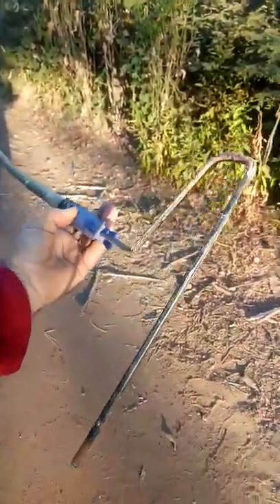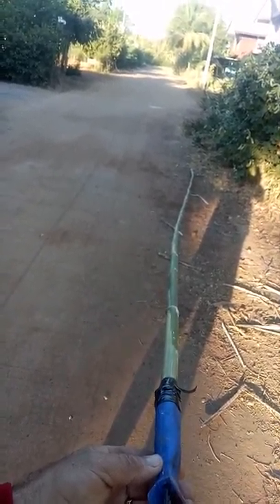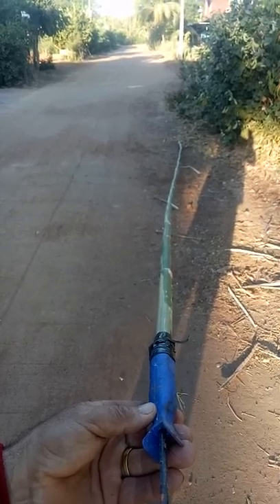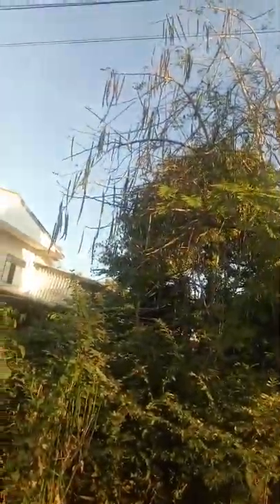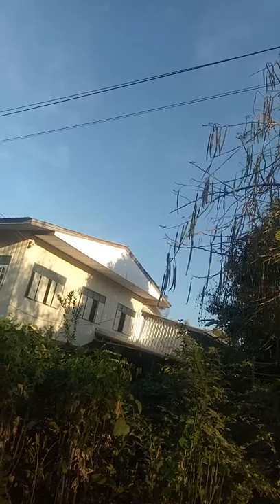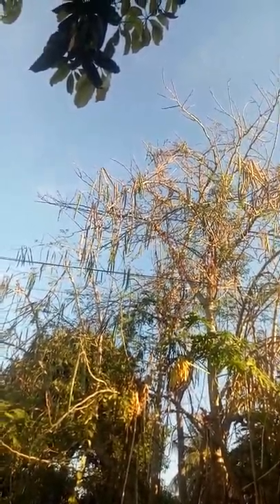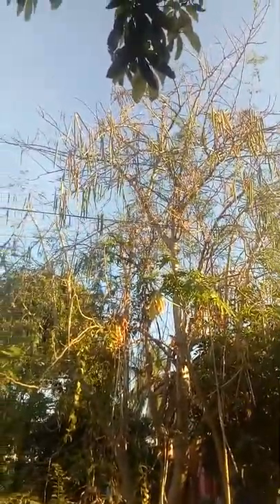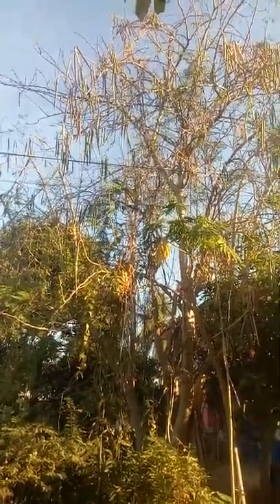John in Thailand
Maringa Oleifera harvest from the mother tree.  Getting the pods off the tree is a little difficult!   Sure you can wait till they open and the seeds are released but the seeds only need  a puff of wind and they scatter everywhere.